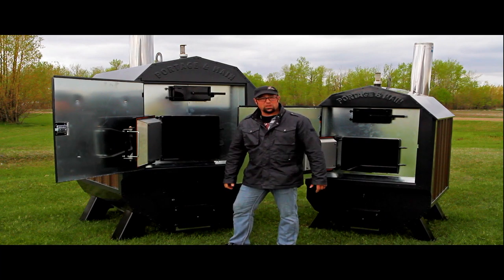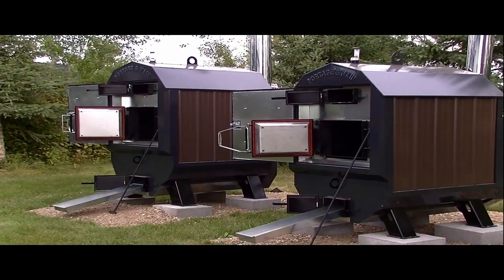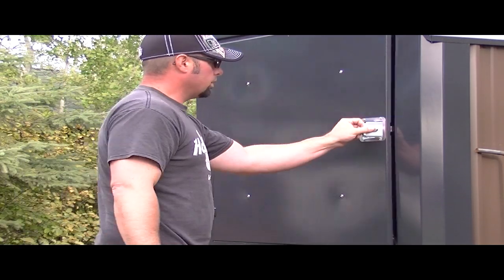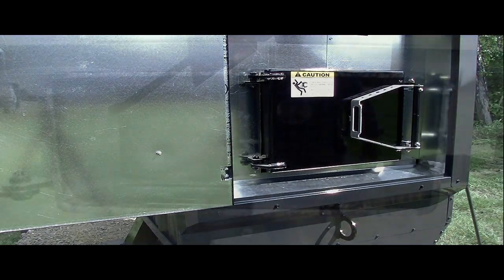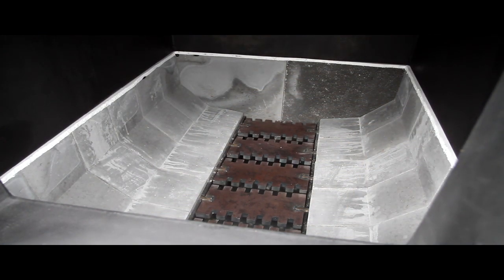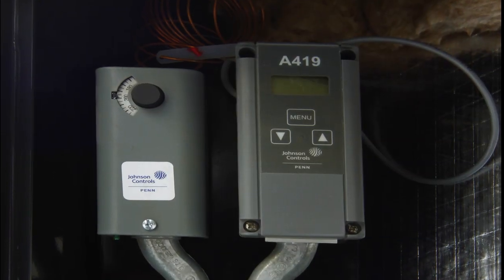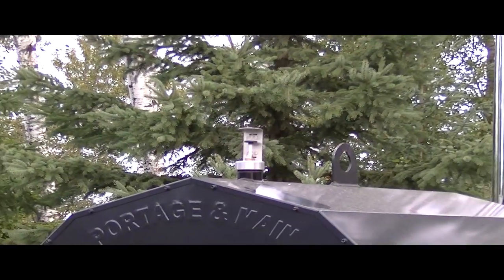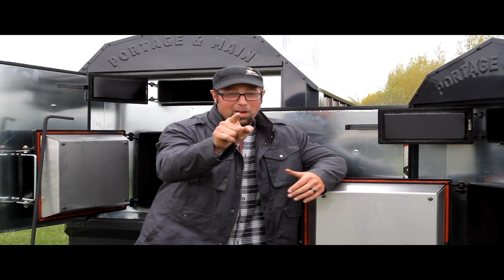newultimizervideov2 movie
The Ultimizer BL series outdoor wood boilers from Portage and Main. Refractory brick lined for high efficiency, clean burns and extended longevity. Tried the rest now want the best? Look no further.